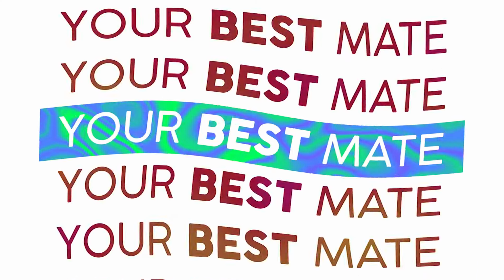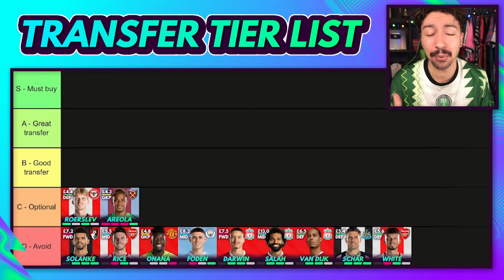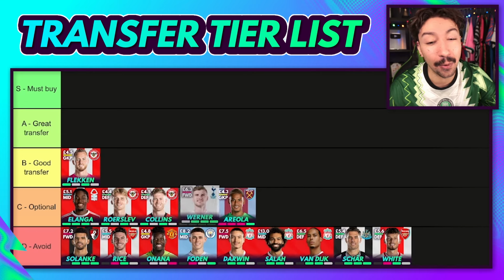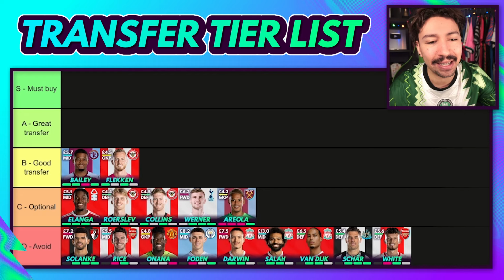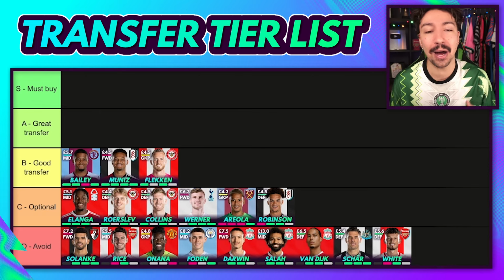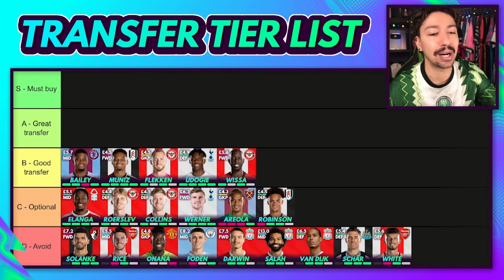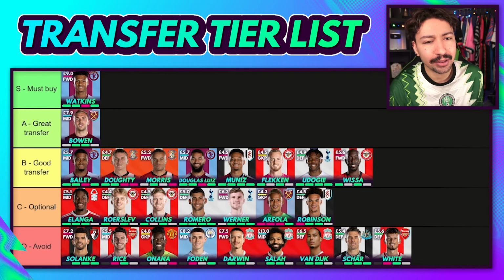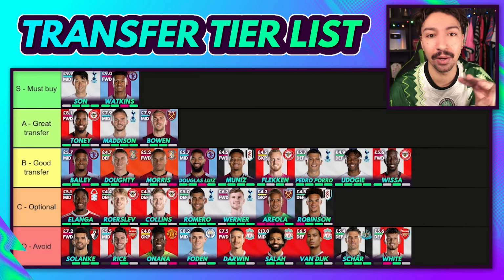FPL GW29 BEST TRANSFERS & FREE HIT PLAYERS! | Tier List Gameweek 29 | Fantasy Premier League 2023/24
It's time for the GW 29 weekly "tier list" video where we will rank the 30 most popular transfers in FPL from best to worst.

I will give my opinions on which players are "must buys", which players are offering some great value, and give tips on which should be avoided altogether. Hopefully you enjoy this format of video for FPL 2023/24.

️⚽️ FPL Mate league code: vypgmt